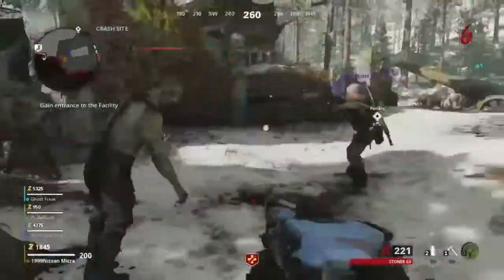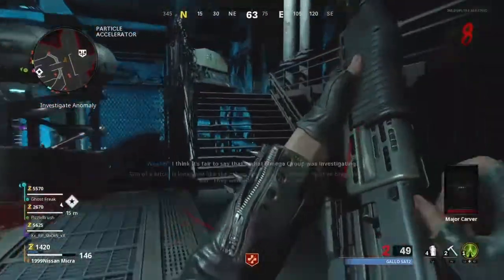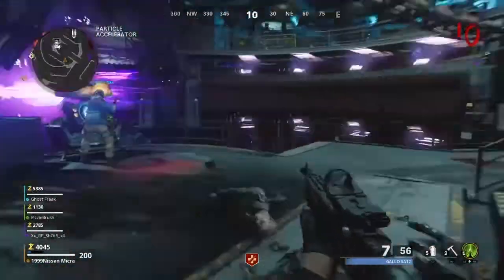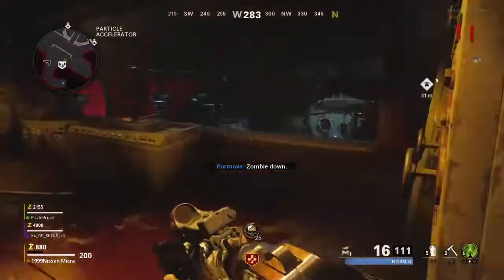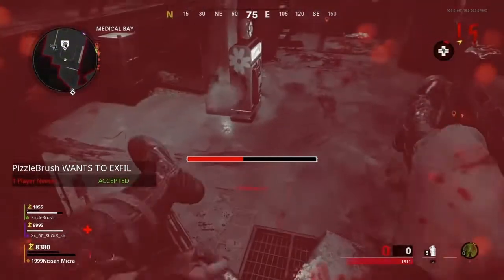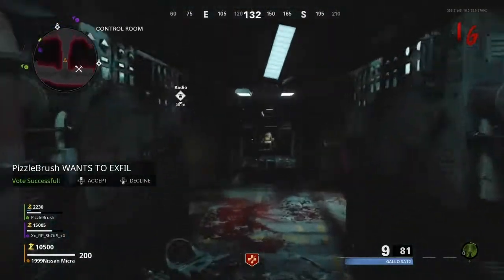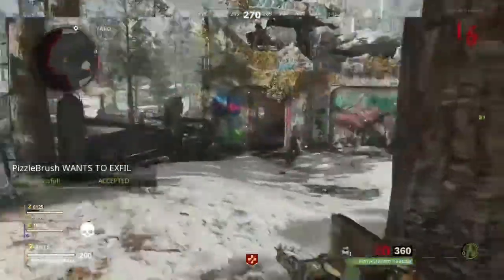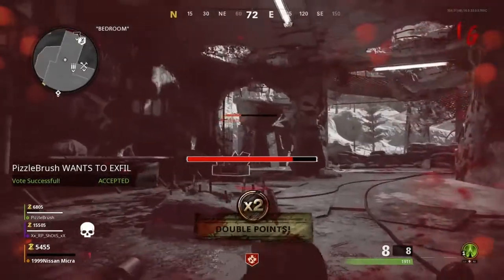My best game in zombies and then this happens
This was my best ever game in zombies in BOCW as I had just really started to get going.
Timestamps:
0:00 intro
6:45 my highest round
8:15 death
9:00 game froze
9:20 out-tro